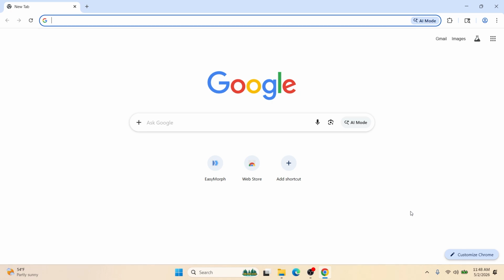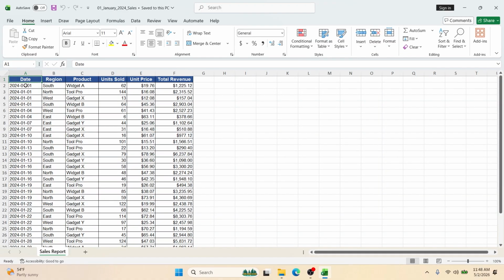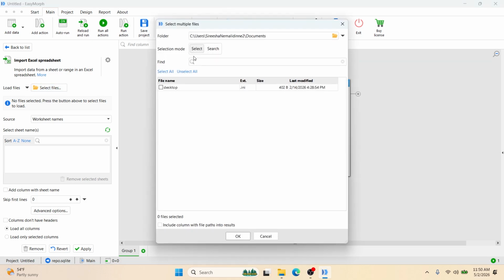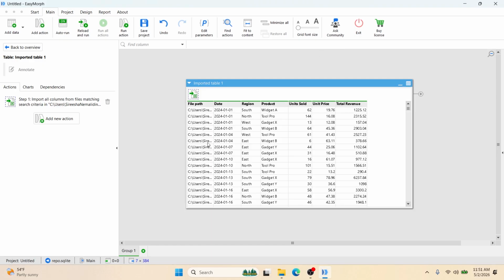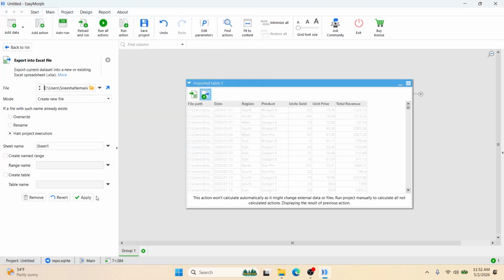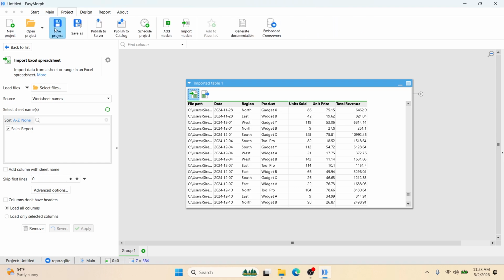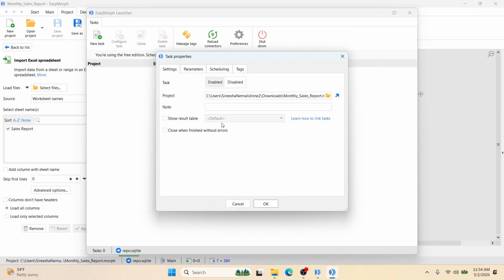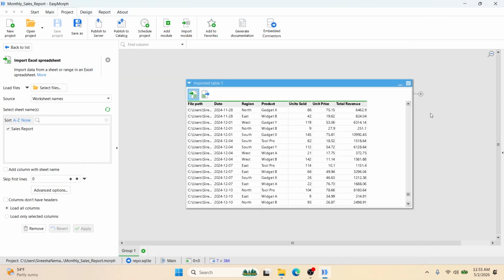How to Automatically Combine Monthly Excel Reports from a Folder (No Coding)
Important: This is a user-made video and while they are a data professional, they are not full-time video bloggers or video creators.

Learn how to automatically combine monthly Excel reports from a folder with EasyMorph. Import uniform spreadsheets, export a master Excel report, and schedule the workflow to refresh your file every week.